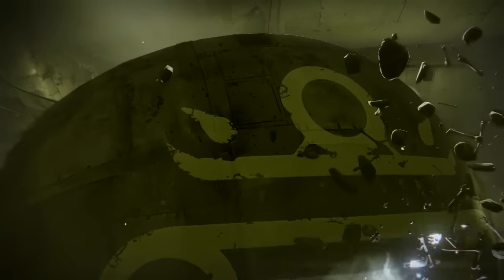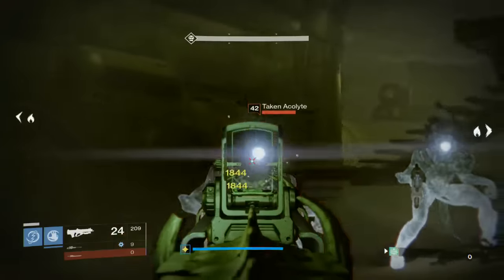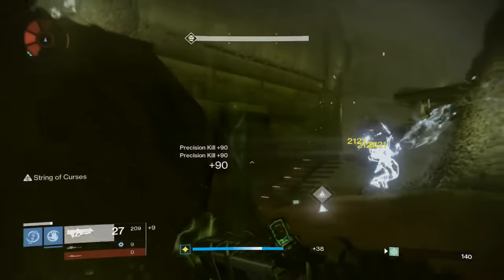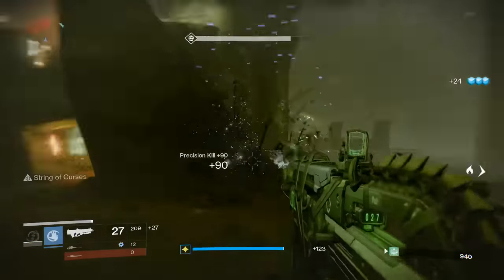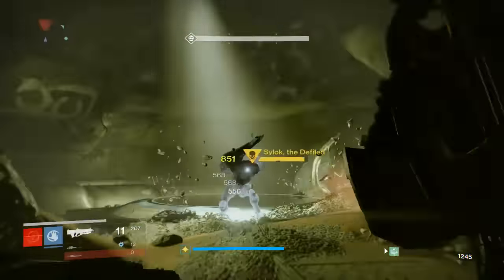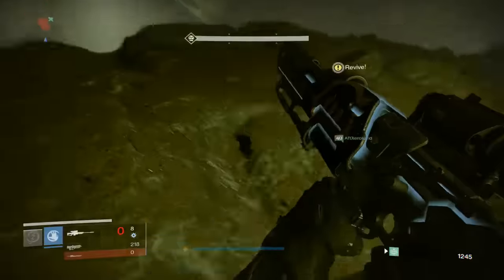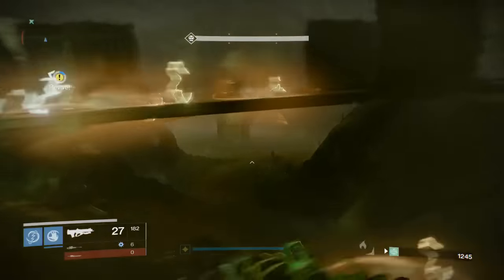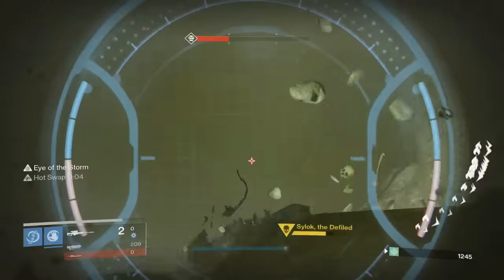The Gjallarhorn is Back!!!! "Iron Gjallarhorn"